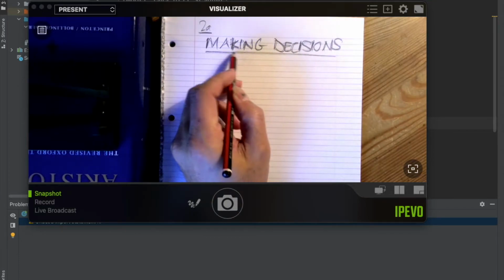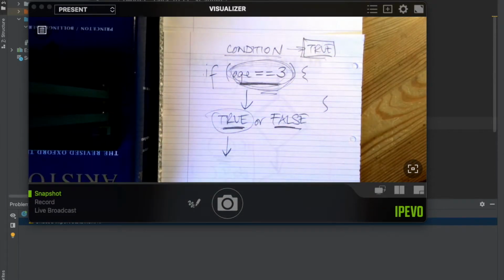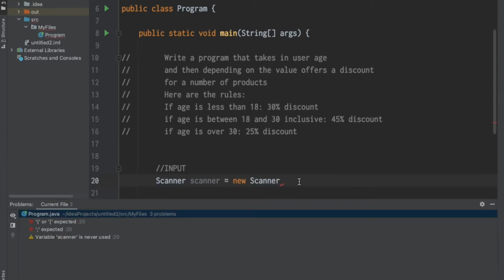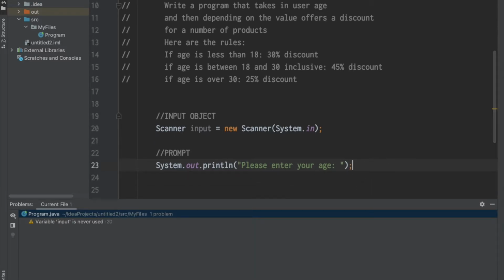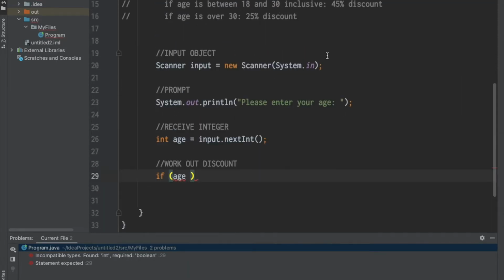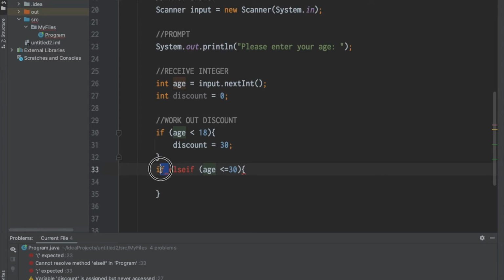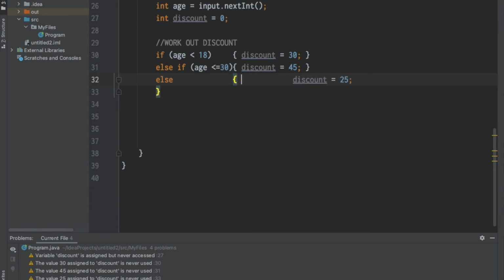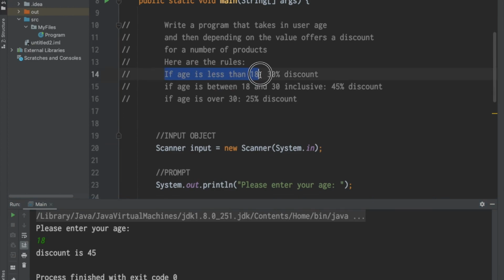[JAVA] 2a - Making Decisions